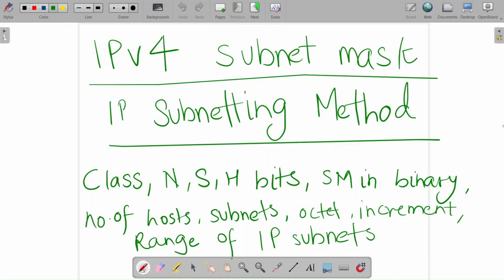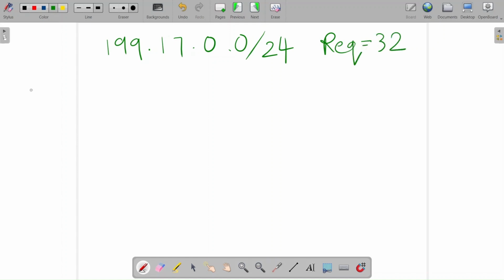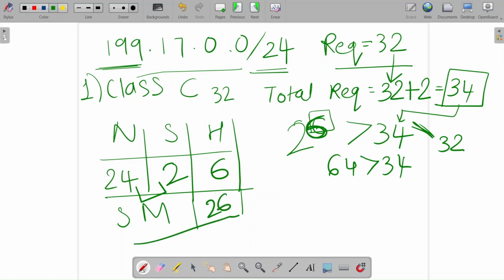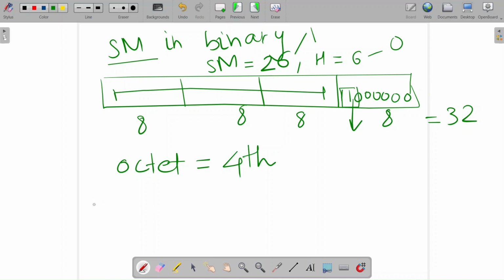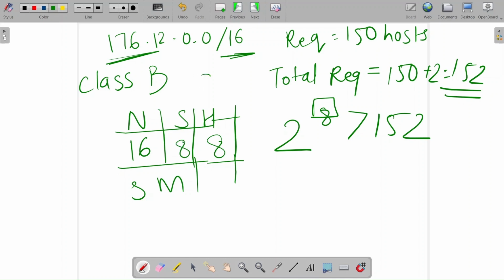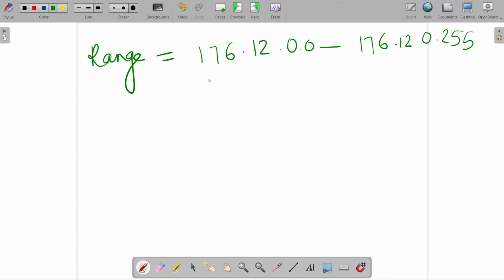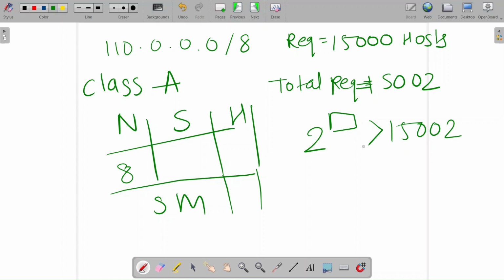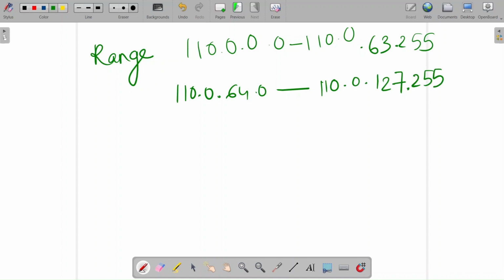IPv4 subnetting- IP subnetting method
Struggling with subnetting? In this video, I walk you through IPv4 subnetting examples step-by-step using a basic and easy-to-understand IP subnetting method. Whether you're preparing for a certification exam (like CCNA), brushing up on your networking skills, or just trying to finally understand subnetting — this video is for you.